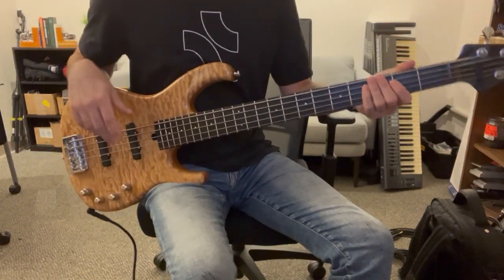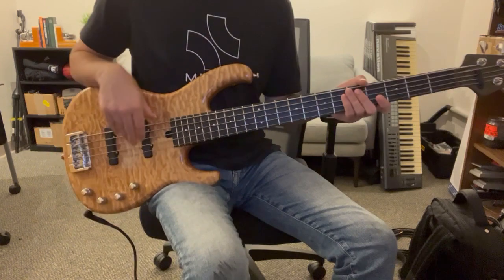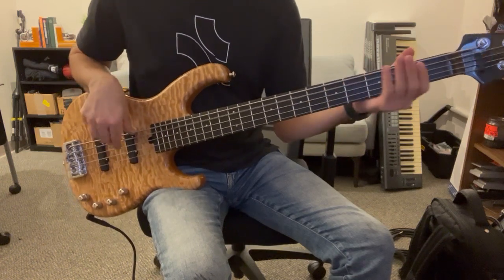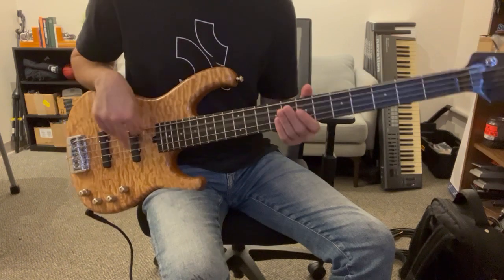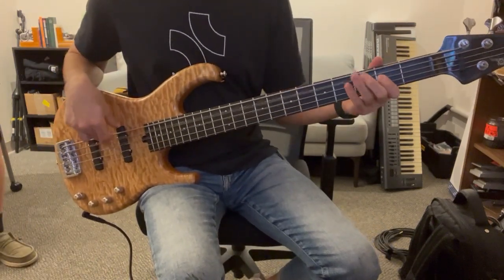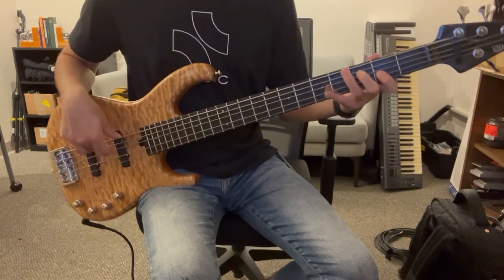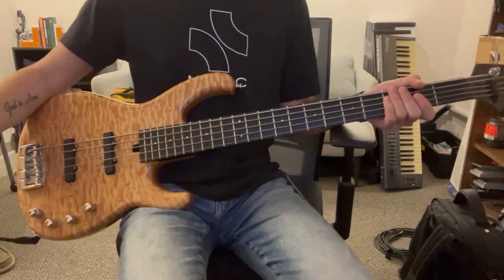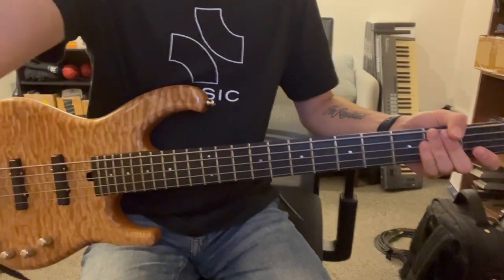September BASS GUITAR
This video is made for Southland Christian Church in Lexington, Ky.